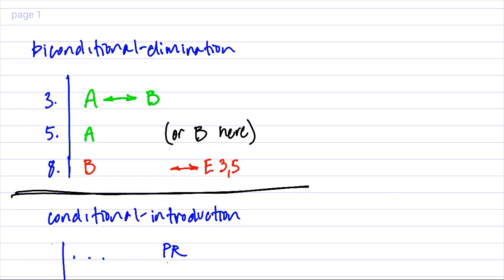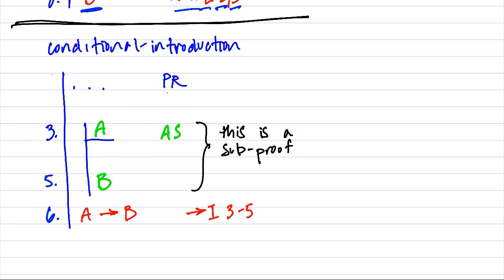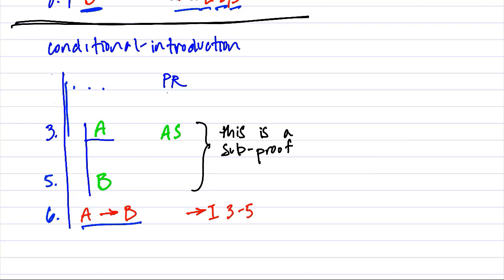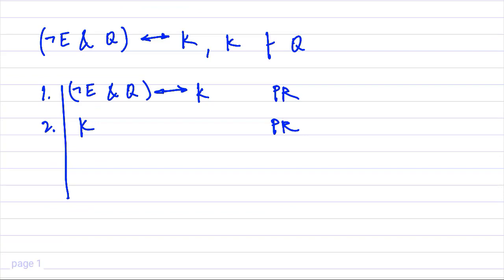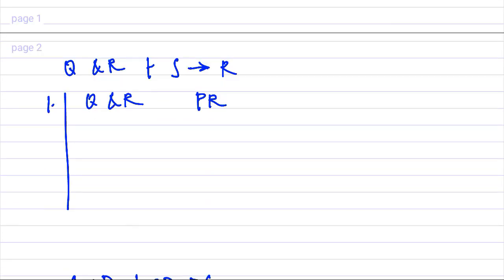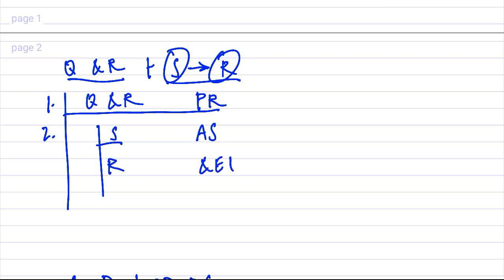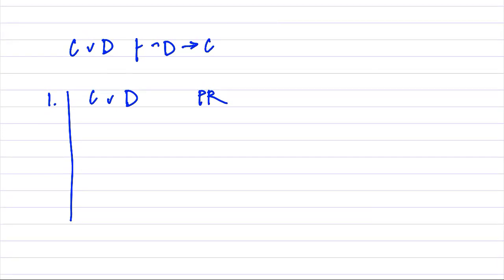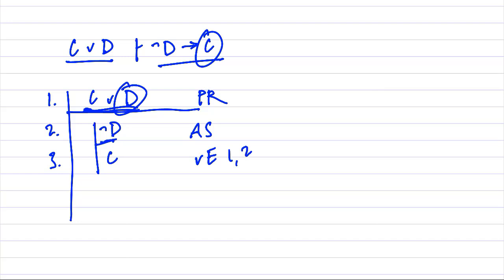proofs, conditional-intro rule (1)